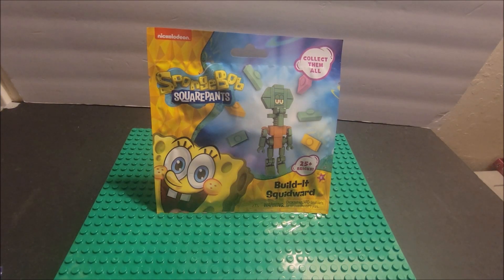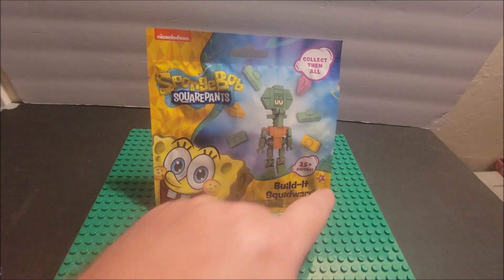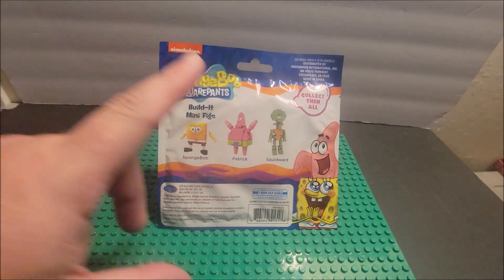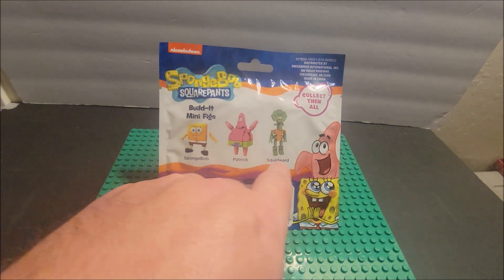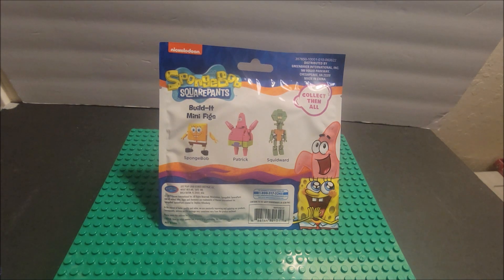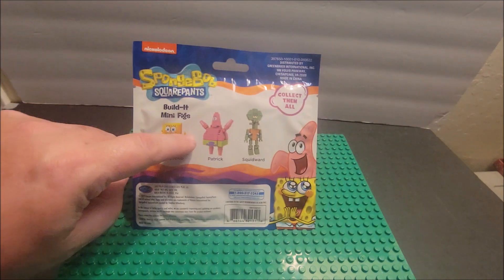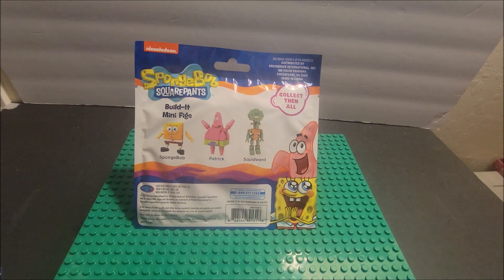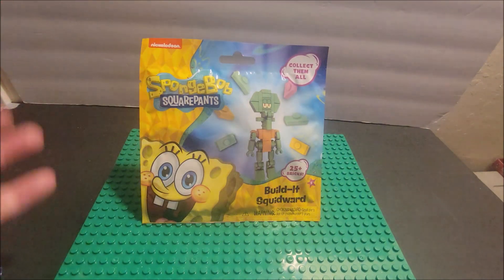Nickelodeon's Squidward Build-It set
Hi thanks for stopping by in this video we are looking at one figure from Nickelodeon's SpongeBob SquarePants, the figure is Squidward SquarePants and this is a form of building blocks.  I hope you enjoy.  This is a StopMotion Build video.